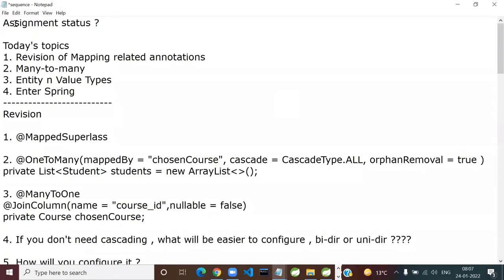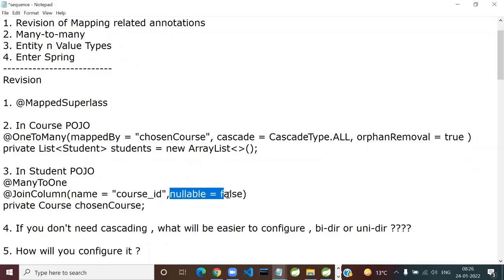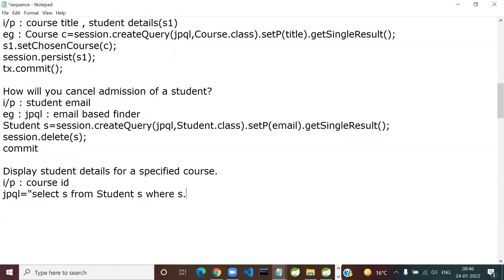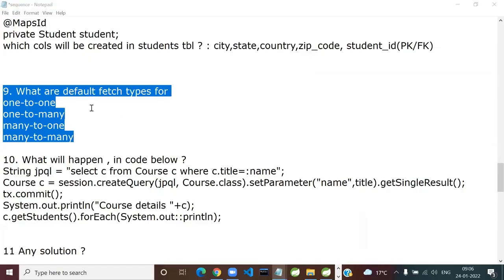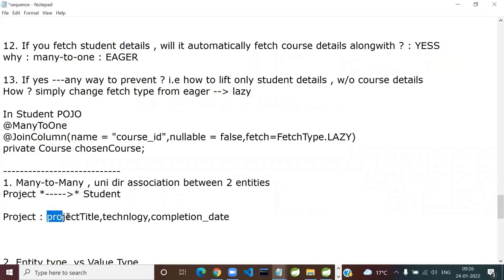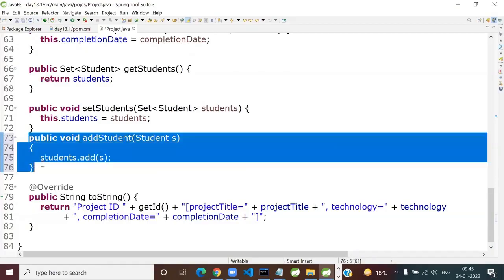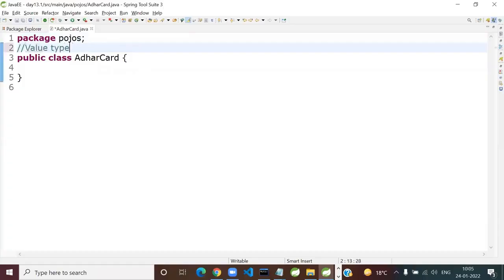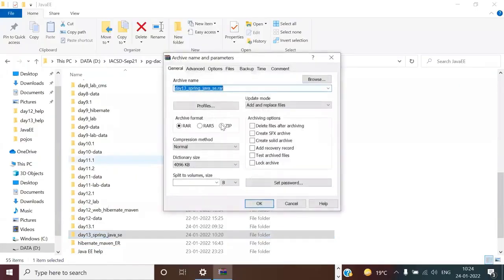Advance Java Day 13.1 | Hibernate Annotations & Entity Relationships | JPA Mapping | CDAC Learning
In Advance Java Day 13.1, master the essentials of Hibernate Annotations and Entity Relationships in Java Persistence API (JPA). This tutorial explains how to map Java objects to database tables using annotations and handle entity relationships like One-to-One, One-to-Many, Many-to-One, and Many-to-Many efficiently.

📘 What You Will Learn:
✅ Key Hibernate Annotations for ORM mapping
✅ Understanding JPA Entity Relationships
✅ Mapping strategies: One-to-One, One-to-Many, Many-to-One, Many-to-Many
✅ Practical examples of annotations like @Entity, @Table, @Id, @OneToMany, @ManyToOne
✅ Best practices for clean, maintainable entity mappings

🔹 CDAC Students – Important for practicals, projects & CCEE exams
🔹 Java Developers – Learn to build robust database layers with Hibernate
🔹 Backend Developers – Master ORM with JPA & Hibernate annotations
🔹 Interview Aspirants – Prepare for top Java & Hibernate interview questions

✅ Clear, step-by-step explanations of Hibernate and JPA
✅ Real-world coding demos for entity relationships
✅ Targeted content for CDAC exams & Java interviews
✅ Hands-on projects and best practices